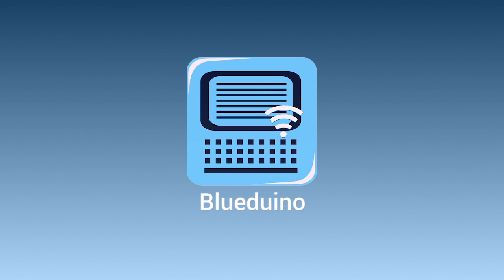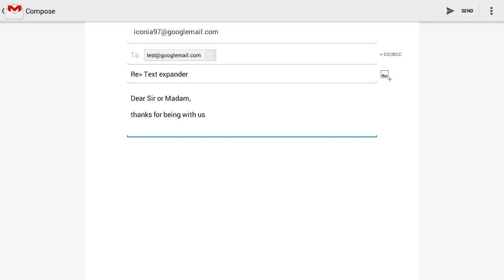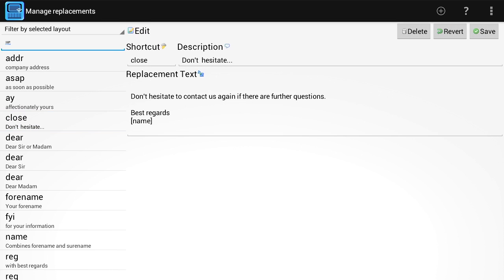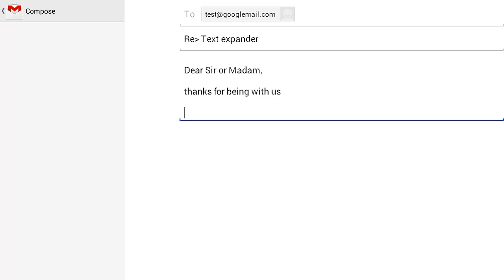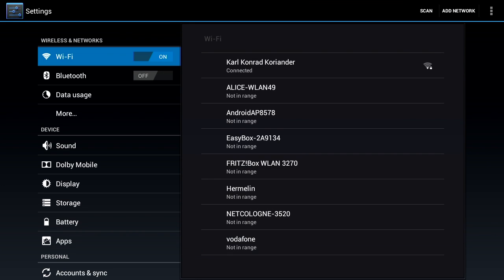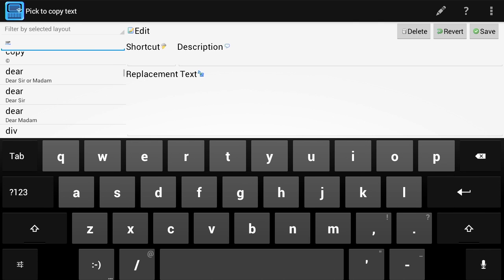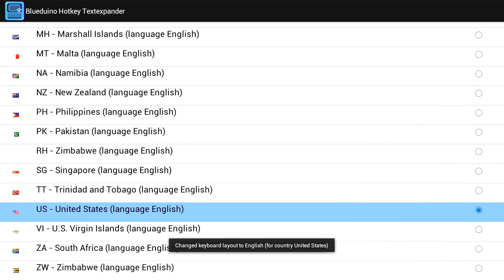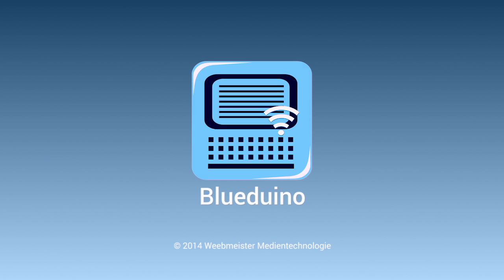Snippet management and text expander for android tablets and phones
With the Blueduino app you can quickly add text snippets everywhere on your android device. By typing e.g. 'dear' a non-obtrusive popup appears presenting some alternatives such as 'dear sir or madam', 'dear sir', etc. hitting enter will insert the text into google mail, or any other texting app that you are currently using.